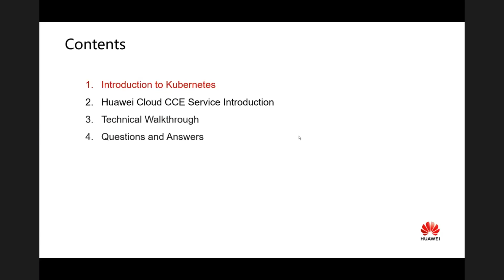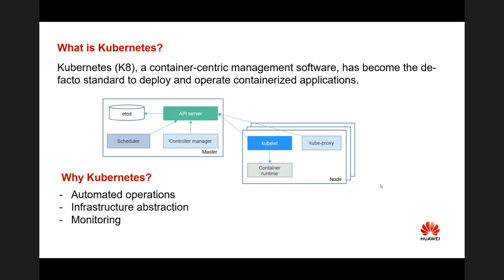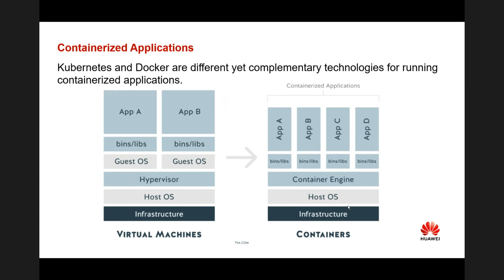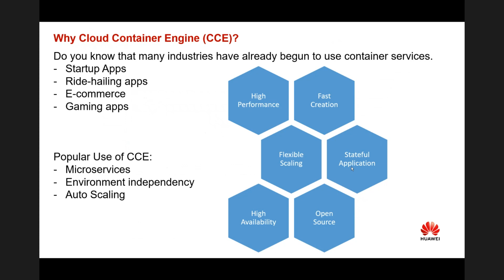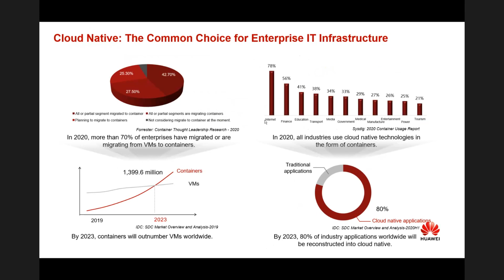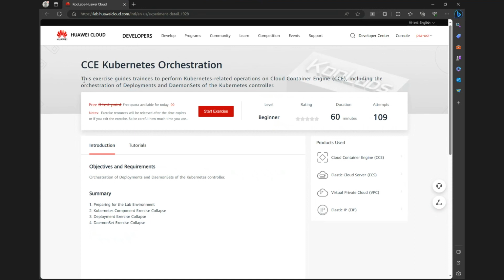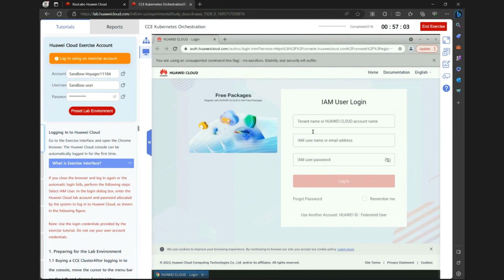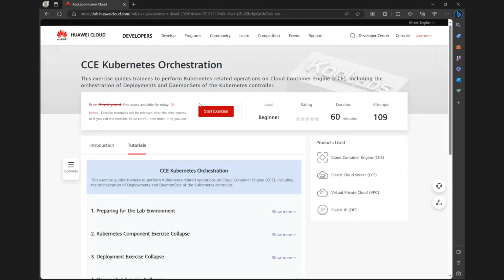DTT Cloud Container Engine (CCE): Making Cloud Environments Easy to Build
Live presentations and sharing session with experts from HWC (Huawei Cloud)!
DTSE Tech Talk (DTT) is an online livestreaming targeted to developers to introduce Huawei Cloud service identical products and guide them deeply learn how to build their cloud infrastructure on Huawei Cloud.

This video provides a detailed introduction to Huawei's cloud container engine solutions. Get your clusters up and running in just a few clicks, and minimize heavy lifting by auto deploying and maintaining containers. With out-of-the-box support for Docker and Kubernetes, CCE takes care of the behind-the-scene configurations.